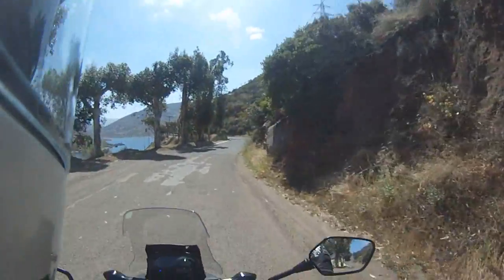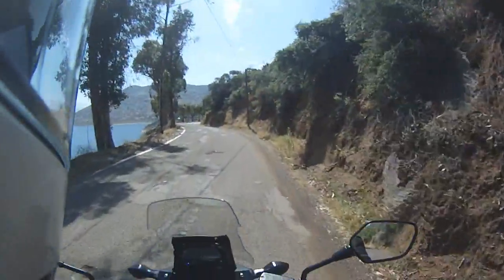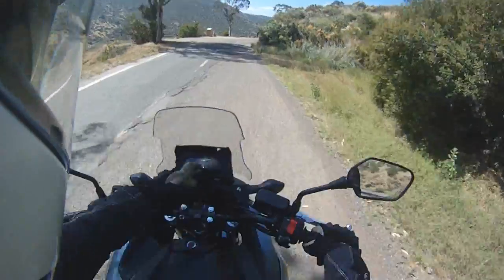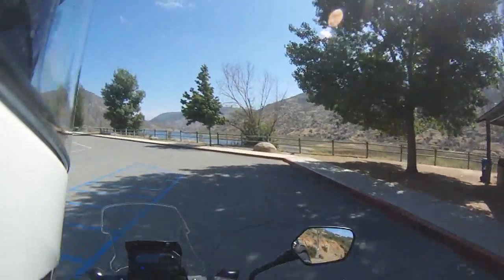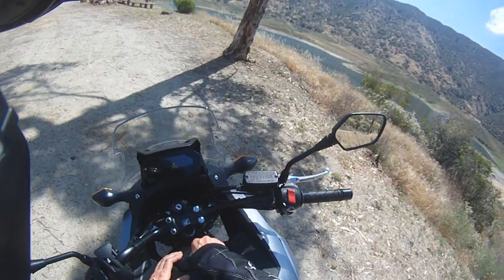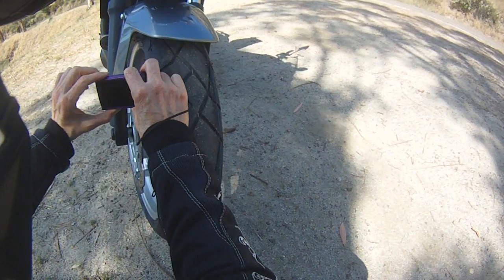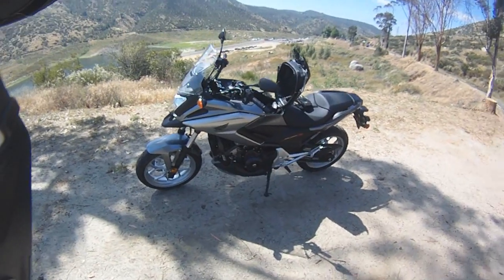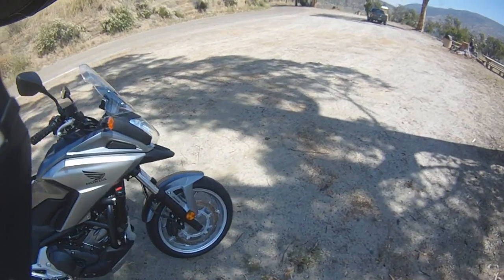What I'm Riding Now...2016 Honda NC700X DCT ABS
My new ride!